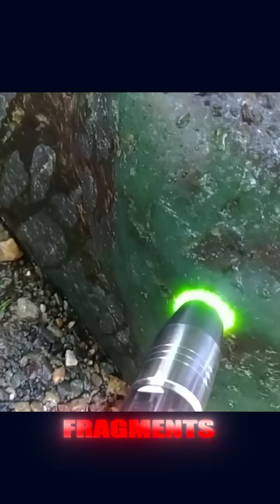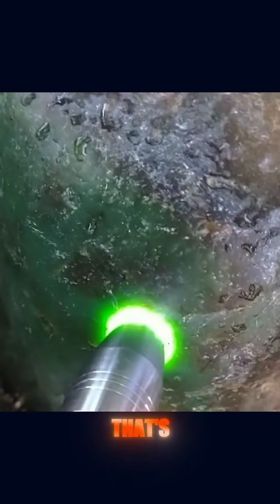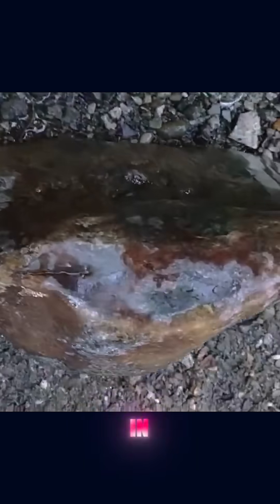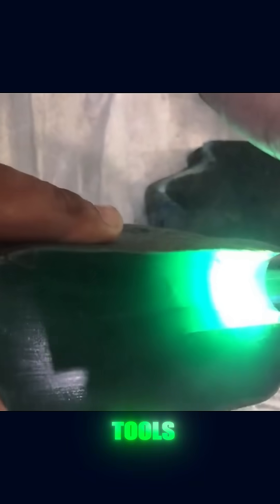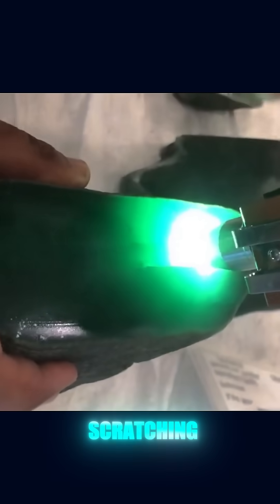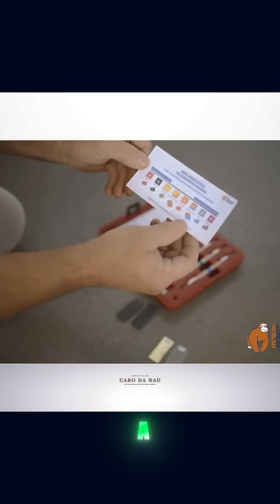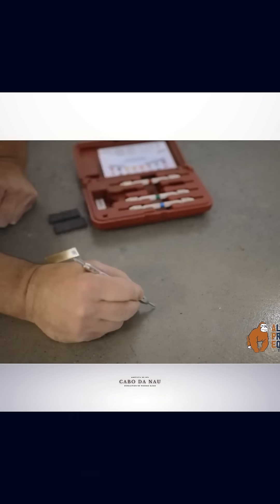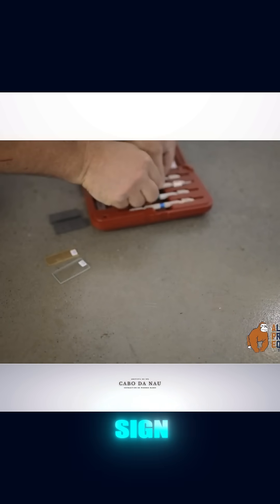Don’t Confuse a Common Rock with a Precious Stone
Learn how to identify any gemstone by getting the gemology book for beginners at the following

I'm happy to cooperate